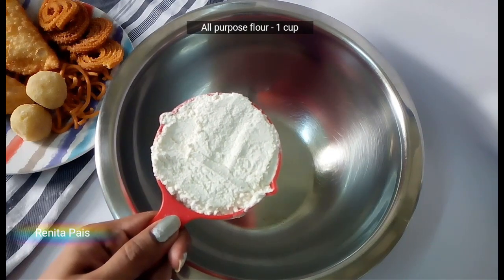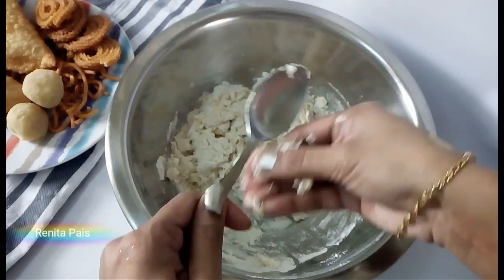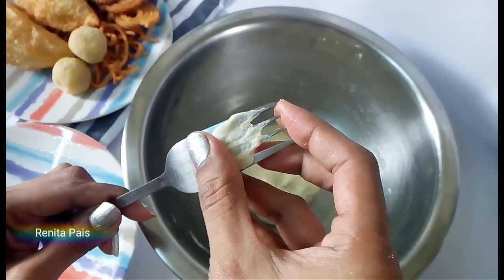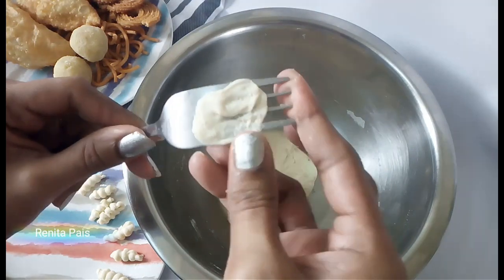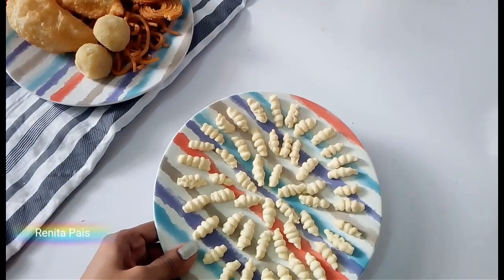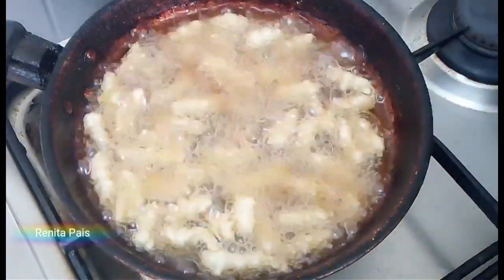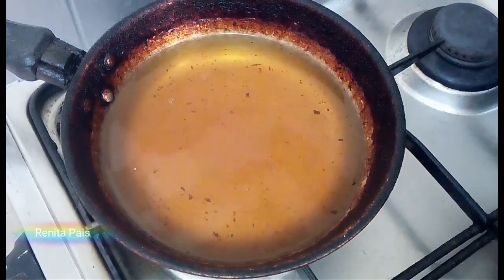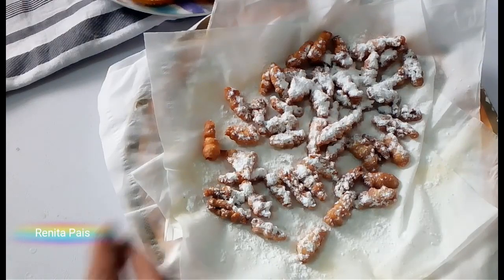Christmas Kuswar Kidiyo, kulkuls, traditional Mangalorean kuswar, kidiyo, kulkul, Renita Pais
Christmas Kuswar Kidiyo, kulkuls

Hello dear ones,

finally the most awaited time of the year is here... ... I made these delicious traditional Kidiyo, tat are made during Christmas... this is my grandma's recipe.. she used to make the best kuswar ever... I miss her so much...

All opinions are mine. I'm not an expert, just an everyday girl that enjoys making videos! I purchased every thing myself unless otherwise stated.

Never let the things you want make you forget the things you have.

Spreading happiness,

Ren